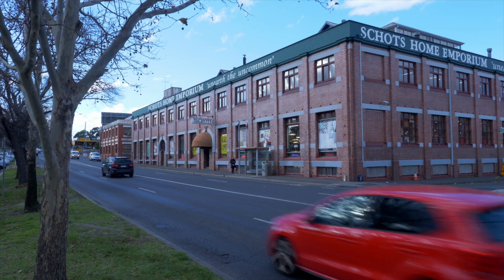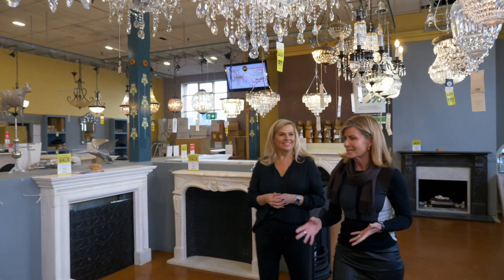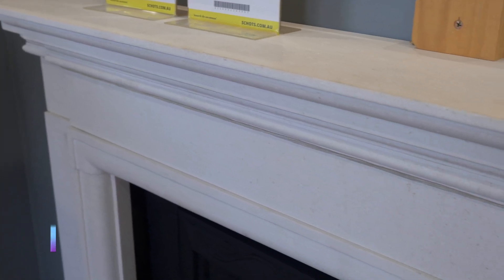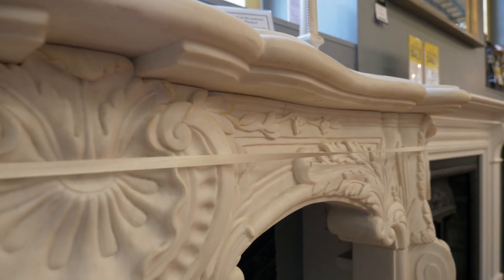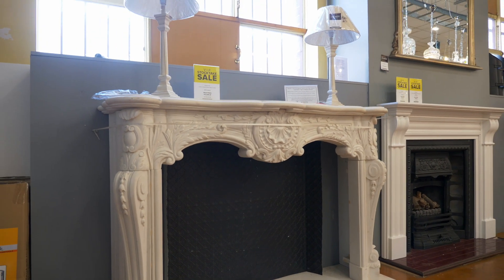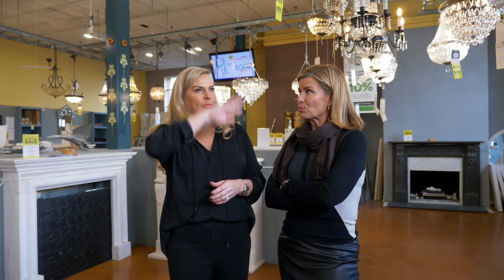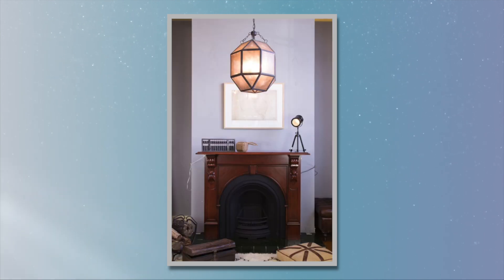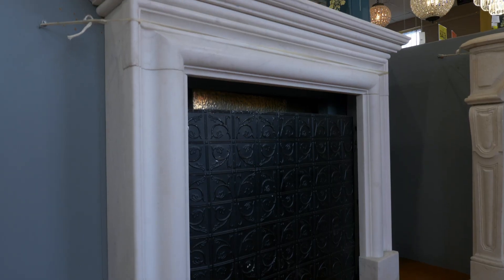Open Homes Australia S3 Design Tip - Fireplaces